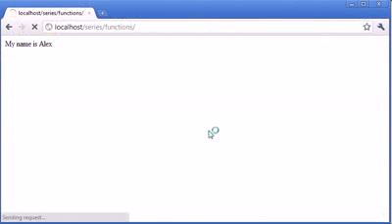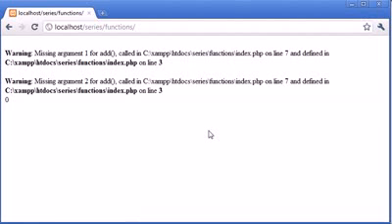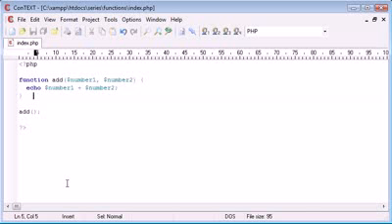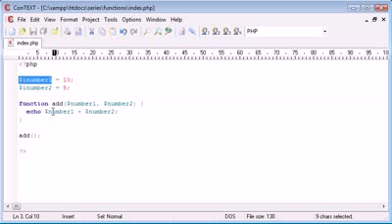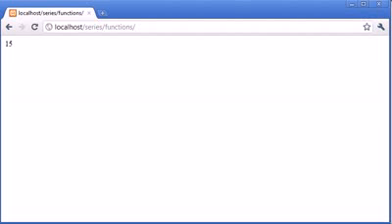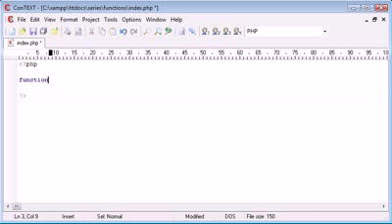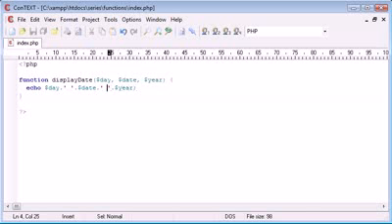Tot31_Functions with Arguments